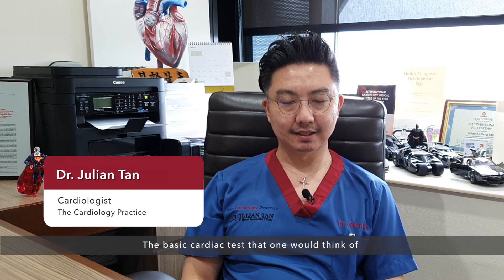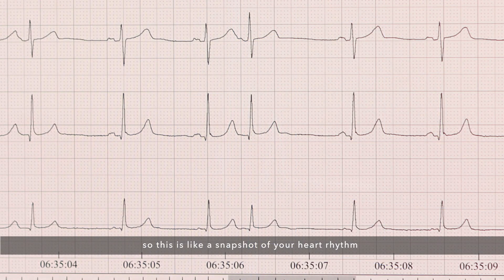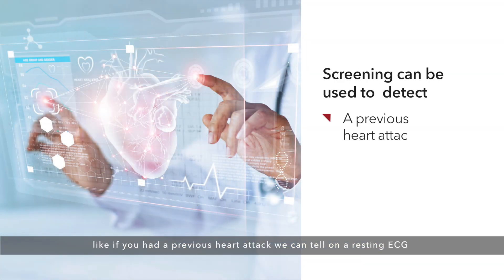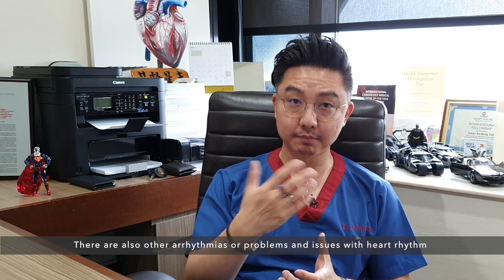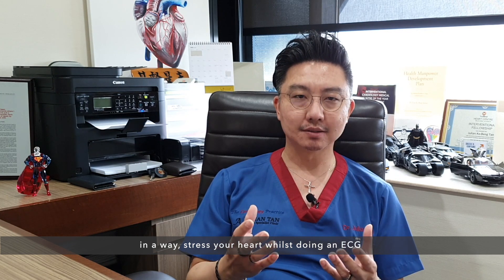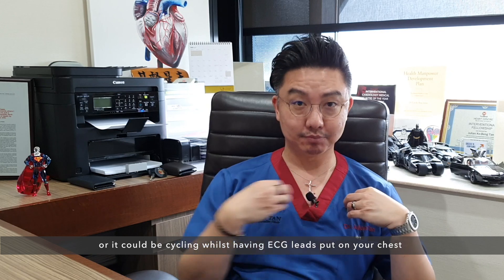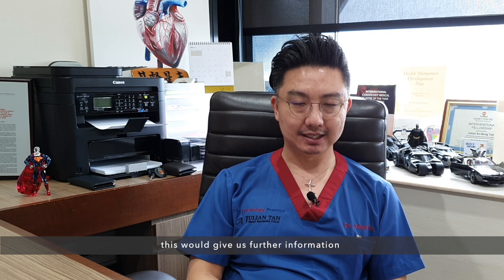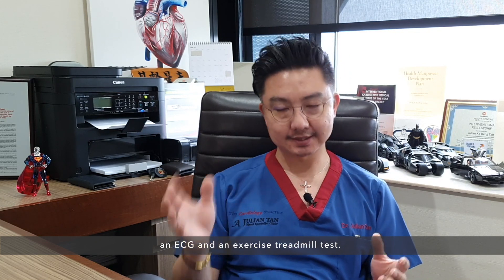Health Screening Tests - What is Cardiac Screening? | Dr. Julian Tan, Farrer Park Hospital Singapore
Cardiologist Dr. Julian Tan explains the tests done for a cardiac screen, what happens during these tests and what they are used to detect.